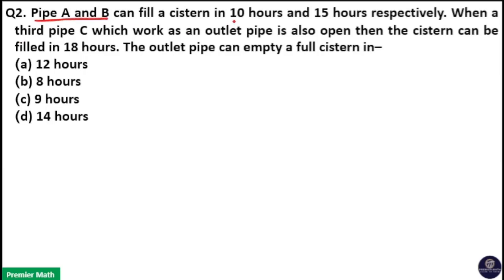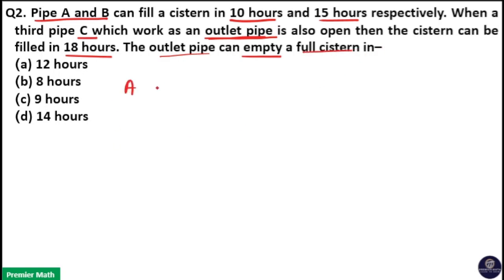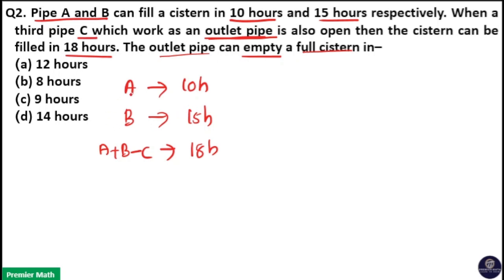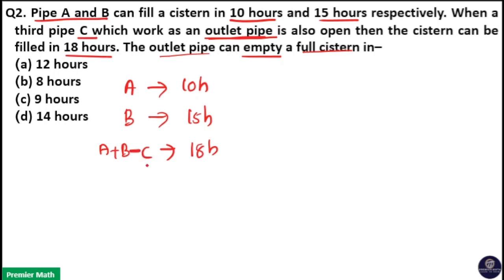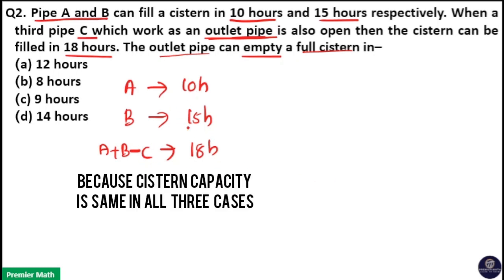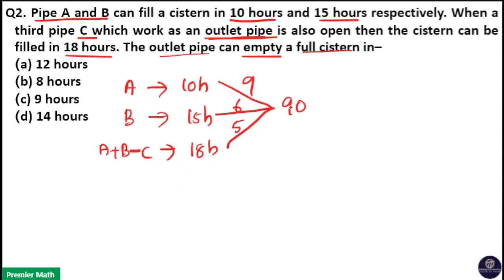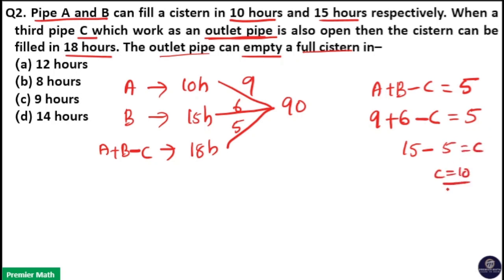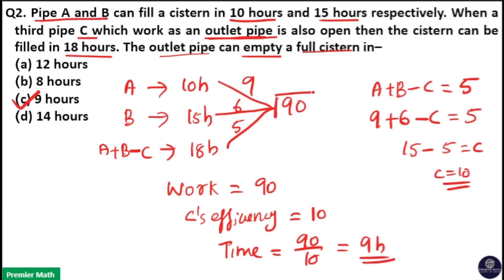Pipe A and B can fill a cistern in 10 hours and 15 hours respectively. When a third pipe C which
Pipes & Cisterns - Time and Work
Pipe A and B can fill a cistern in 10 hours and 15 hours respectively. When a third pipe C which work as an outlet pipe is also open then the cistern can be filled in 18 hours. The outlet pipe can empty a full cistern in–